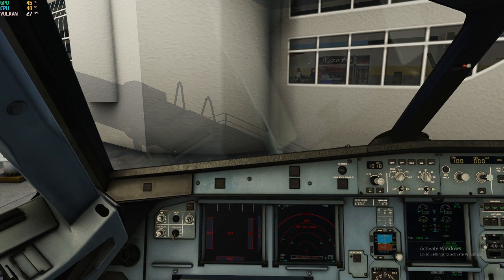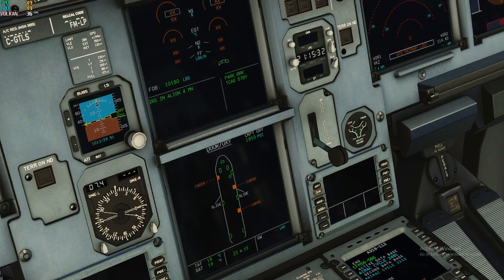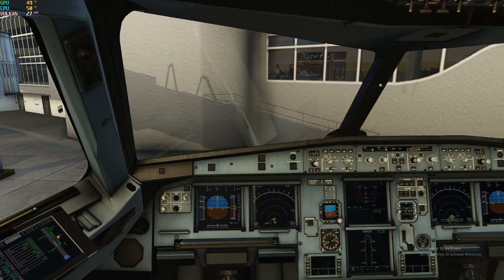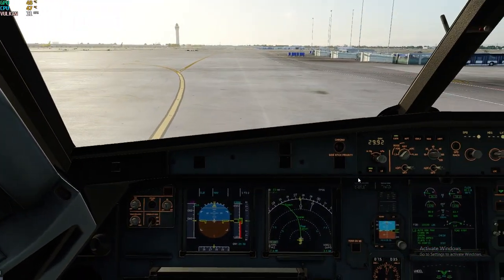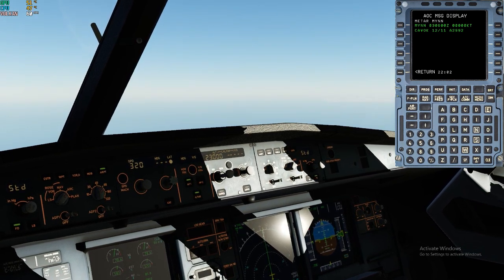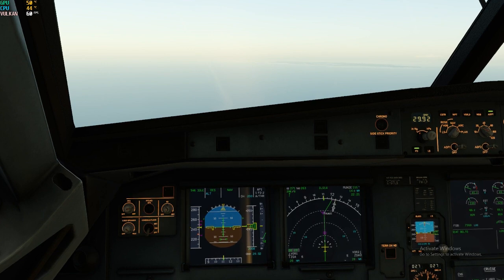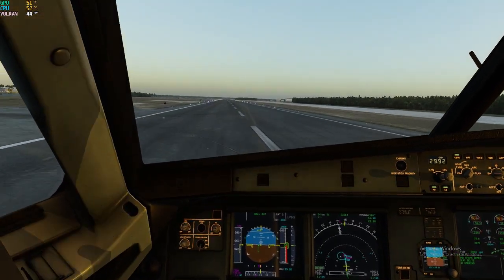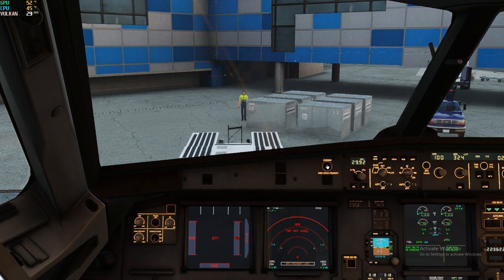Real American Airlines Flight 2250 KMIA-MYNN Toliss A319 XP12 Autoortho American Airlines Virtual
Real American Airlines Flight through a Virtual Airlines. Flight 2250 service from Miami (KMIA) to Nassau (MYNN) flight flown on vatsim although no controller online.

Sim  XP12
autoortho
Toliss A319
weather from XP12

My Specs:
I7 4790k OC 4.5ghz
DDR3 16GB
SSD 1TB
Nvidia gtx 1080
Controllers
Thrustmaster  A320 Captain  TCA bundle
Thrustmaster pedals vintage